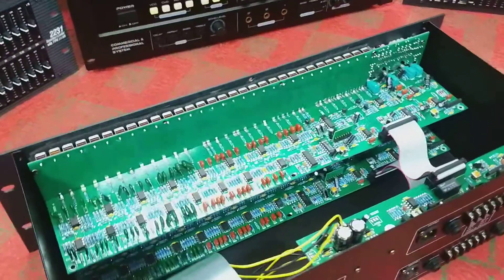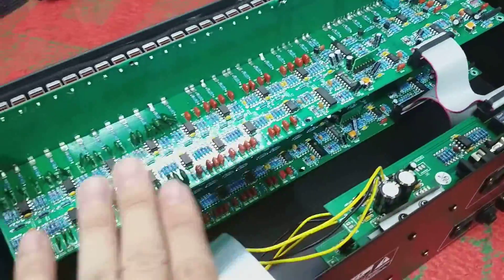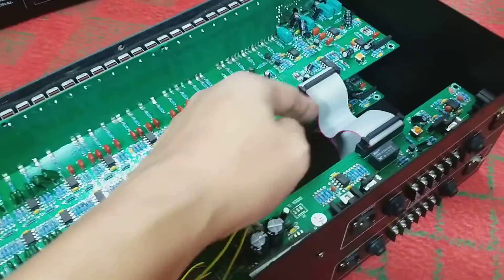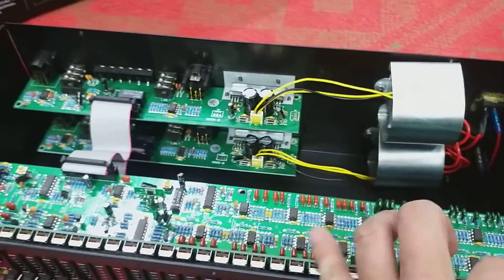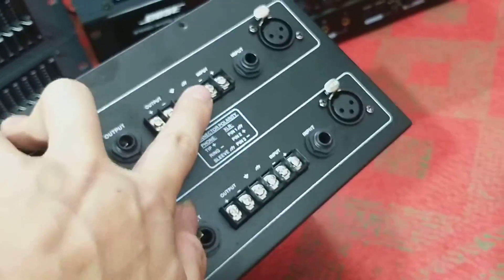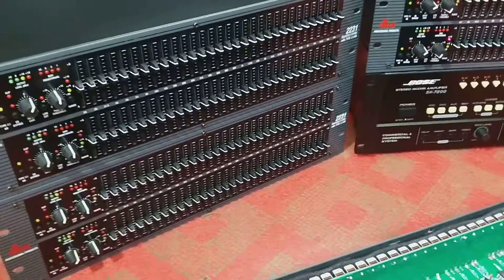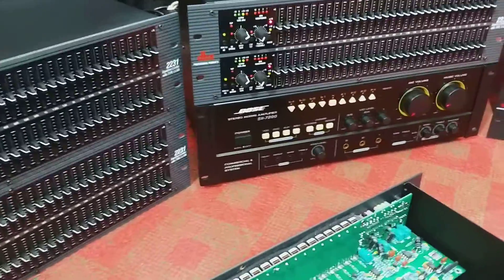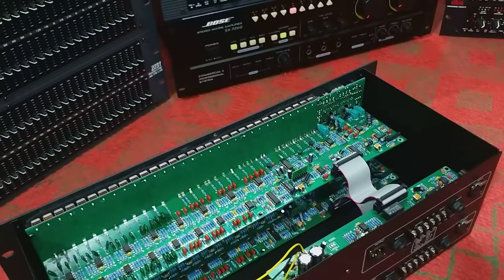lọc mỹ dbx2231 cao cấp,đủ 48iC,cực chất gửi các bác.lhệ:0772260096